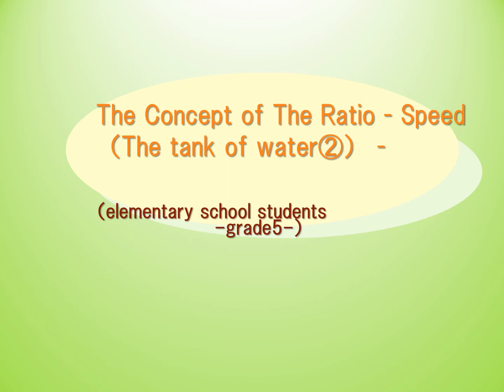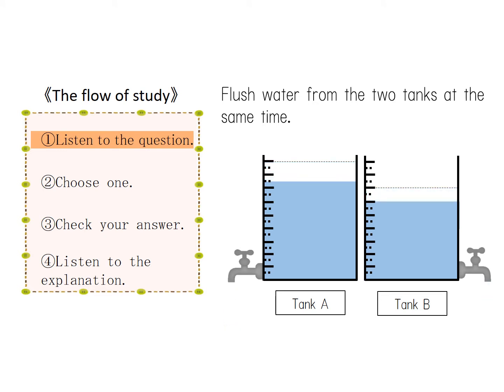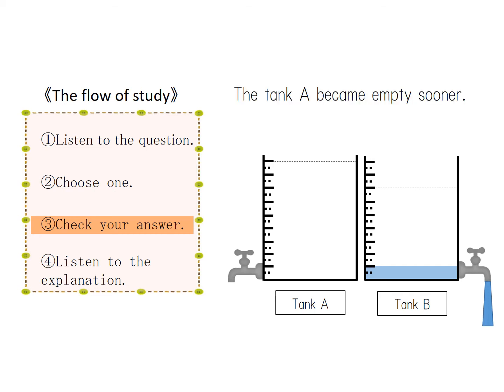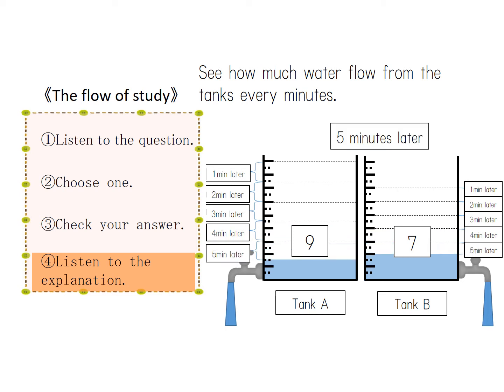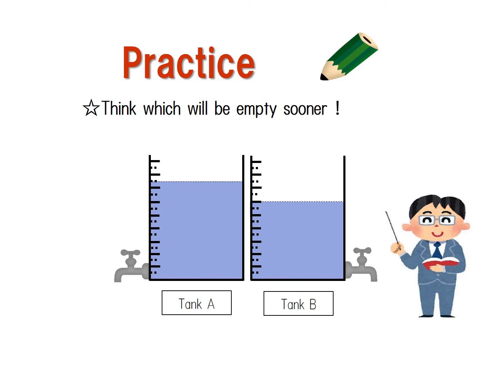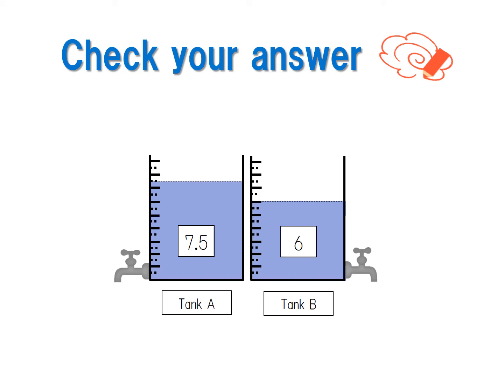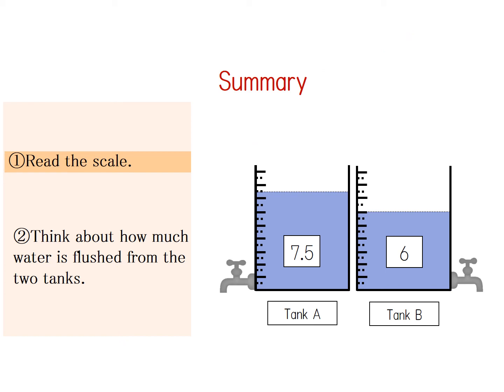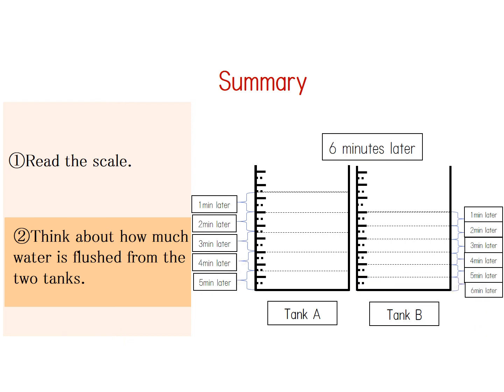小5＿速度＿水道タンク②（英語版）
京都教育大学公式YouTubeでは、小・中学校の各教科の学習をサポートするデジタルコンテンツを提供します。
3分程度で教科の内容のポイントがわかるように制作していますので、様々な場面でご活用ください。
理系教科からコンテンツを充実させていきます。
また、科学の魅力を伝える「それはかなう夢講座」や、京都の魅力を伝える「学まち講座」も掲載していきます。